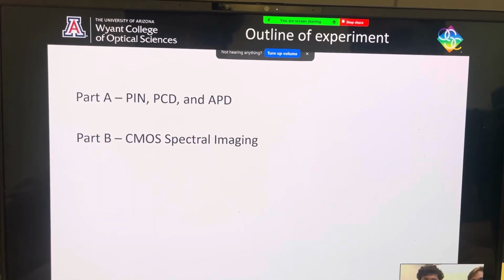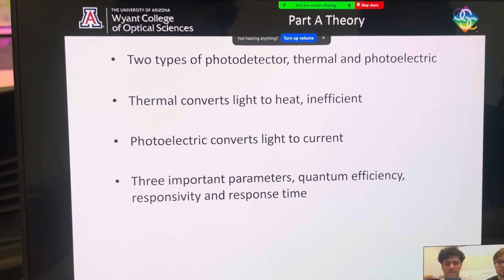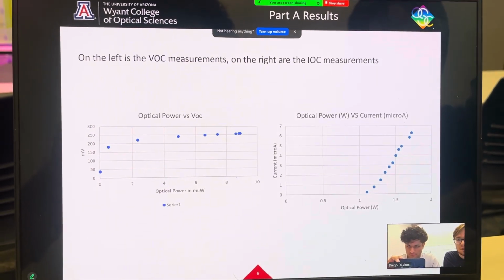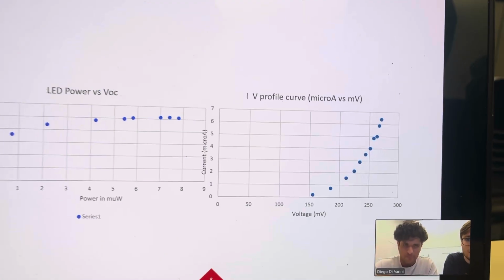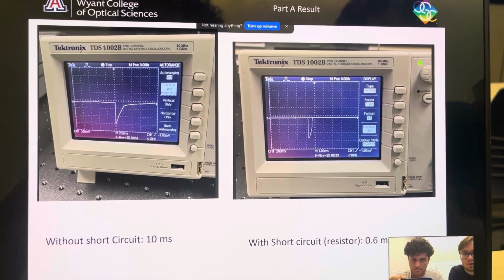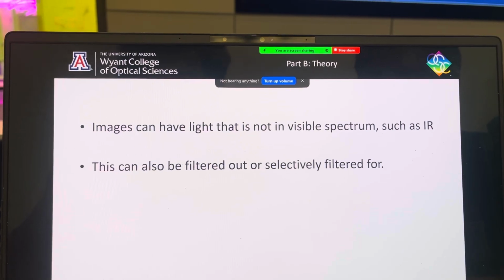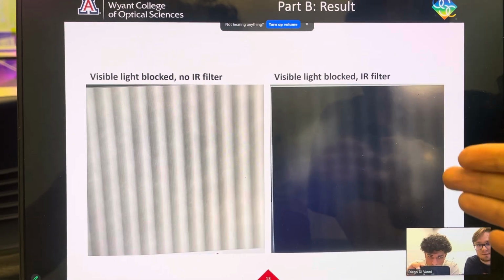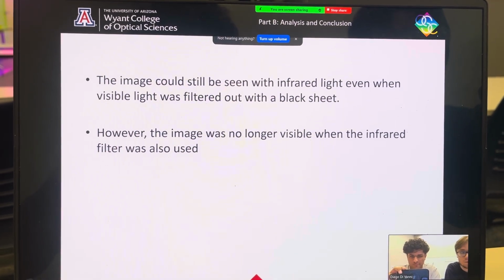OPTI380A: Lab 11, Detectors